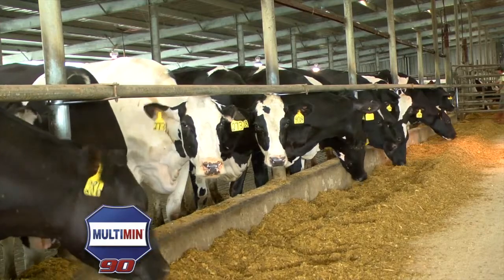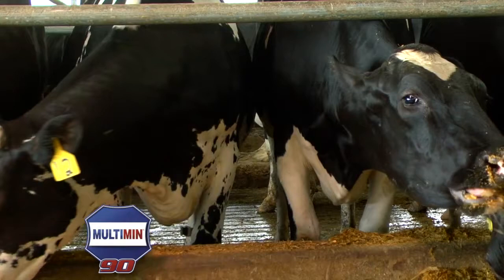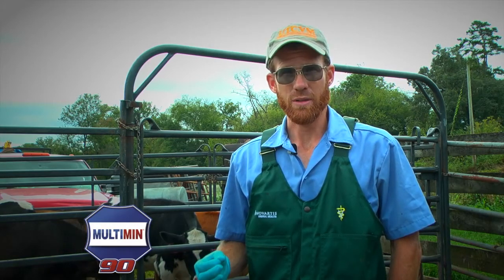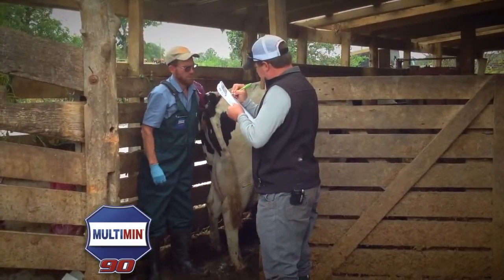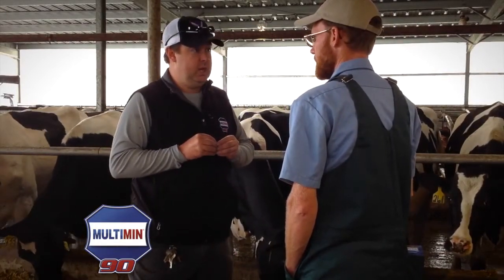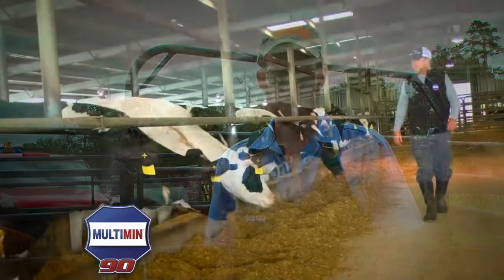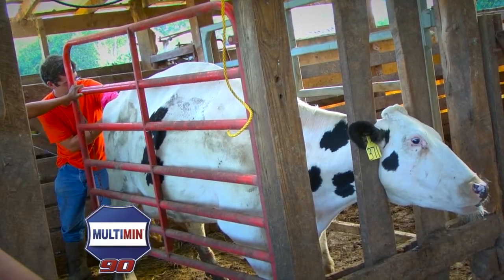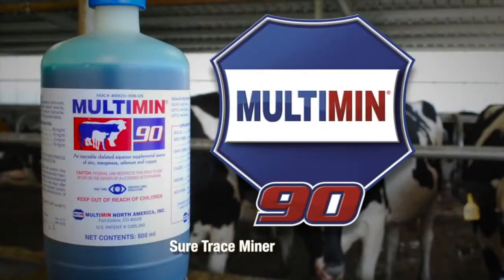Multimin 90 Uses in Dairy Reproductive Programs - Dr. Kirksey, Madisonville, TN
Dr. Kirksey explains the use of Multimin 90 in dairy reproductive programs.